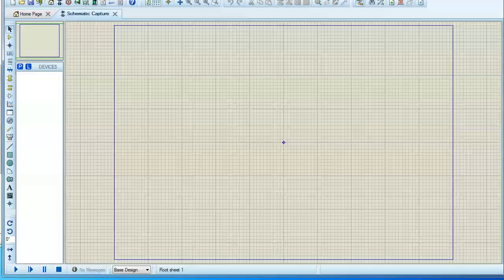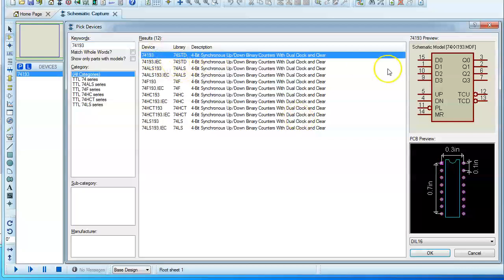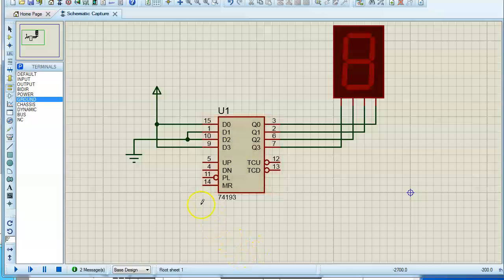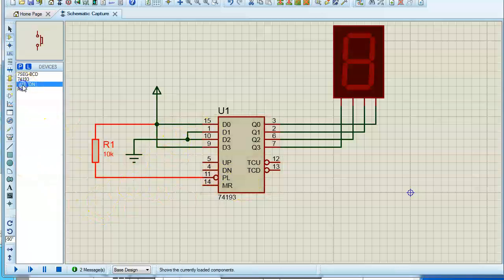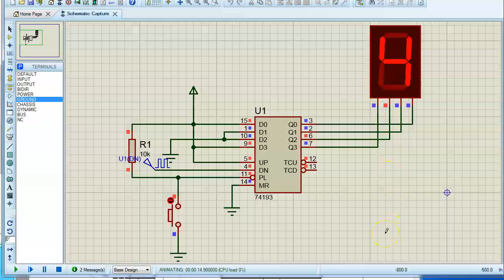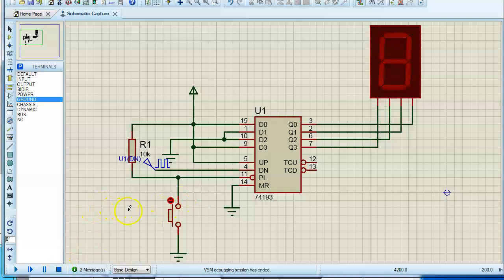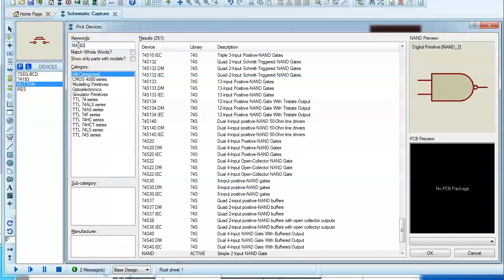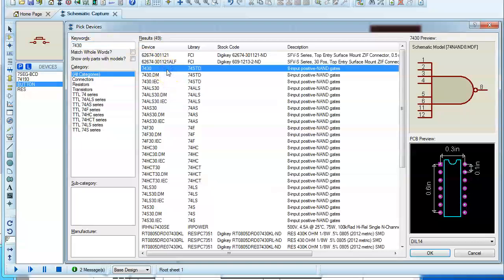Proteus Video 10 - BCD UP/DOWN Counter output to seven segment display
This video demonstrates the operation of BCD/Binary Counter  (74LS193) and Seven segment display. The output of the counter is fed to common anode display..